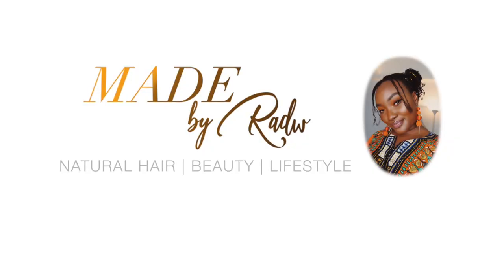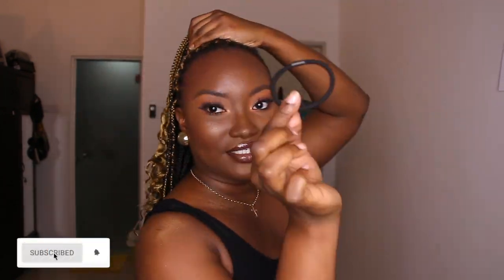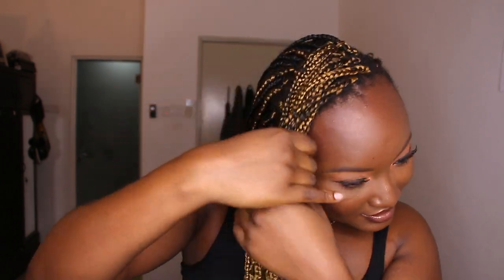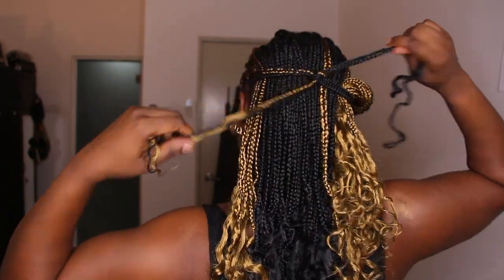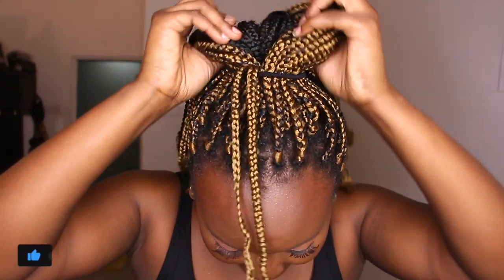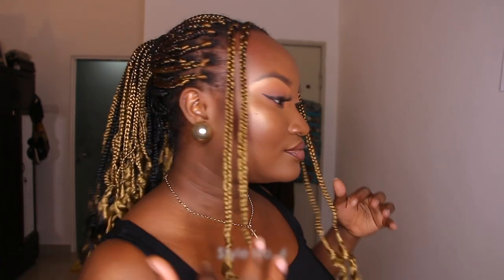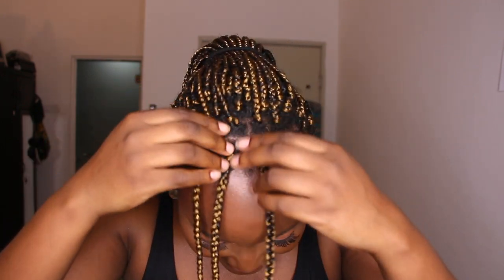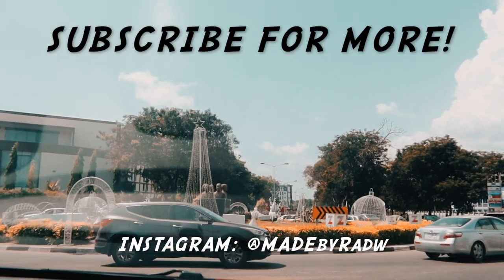QUICK AND SIMPLE WAYS TO STYLE GODDESS BOX BRAIDS // GHANAIAN 4C NATURAL HAIR YOUTUBER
Got yourself some cute goddess braids but don't know how to style them? Here are 4 (it's actually 6 but who's counting😇) extremely simple and quick styles for your braids!

Filming Details
Camera: Canon G7X Mark III
Mic: Saramonic SR XM1
Editor: Final Cut Pro X